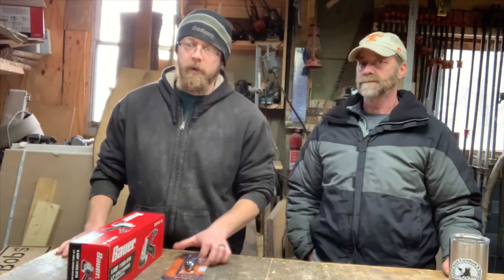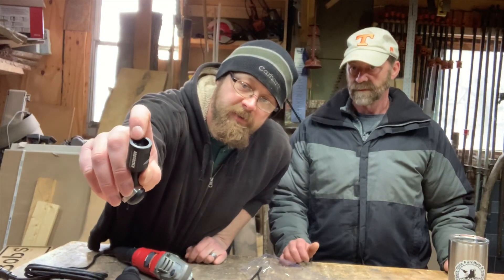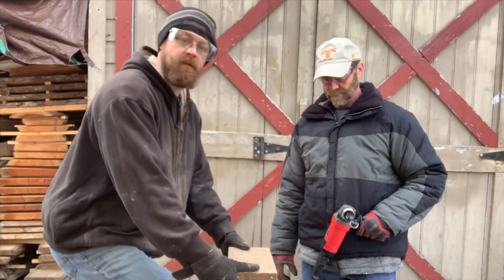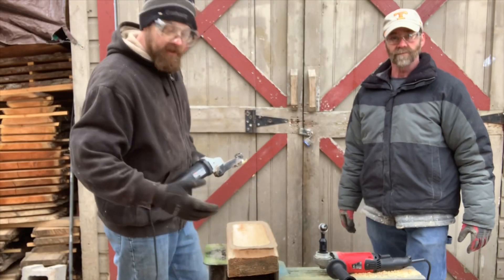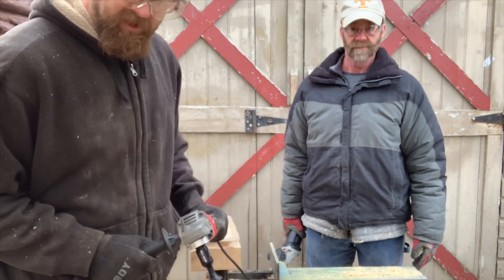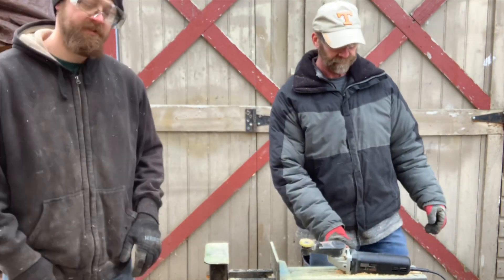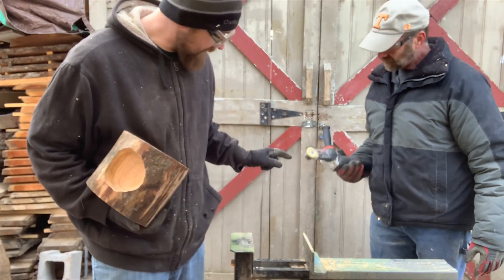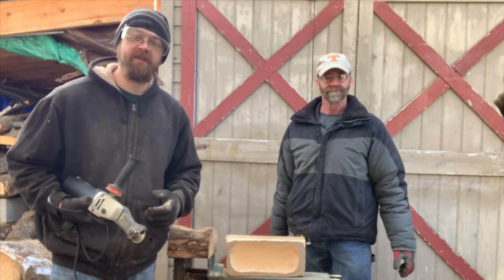Using the Arbortech ball gouge and Arbortech mini carver.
Using the Arbortech ball gouge and Arbortech tech mini carver

Amazon links
Safety glasses
Arbortech ball gouge
Dewalt angle grinder
Arbortech mini carver
Saburrtooth 2” disc donut wheel

Heavyweight
2:41
Ethan Meixsell
Rock | Angry